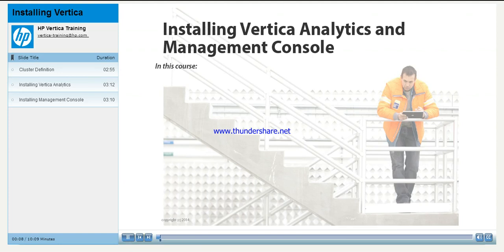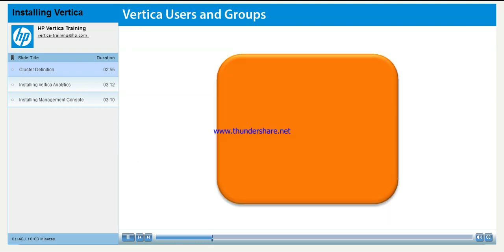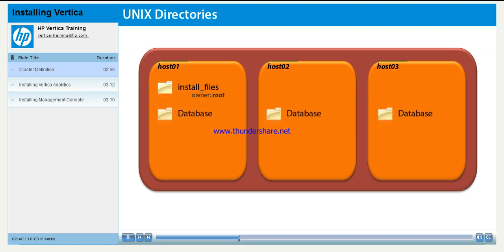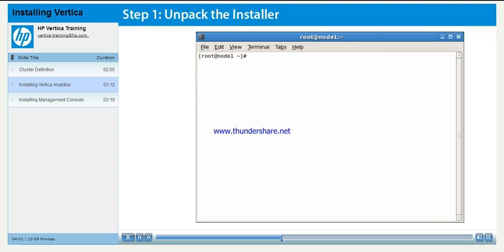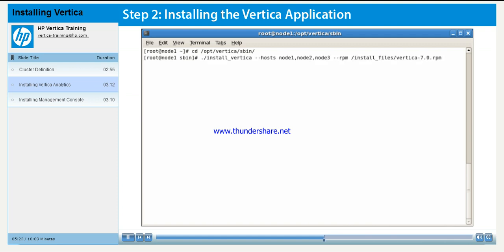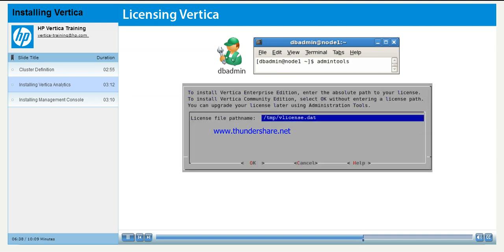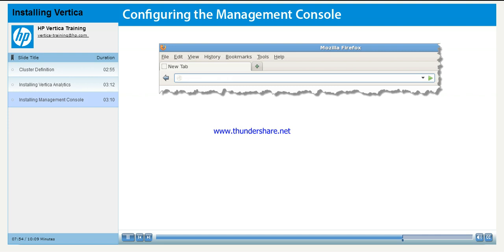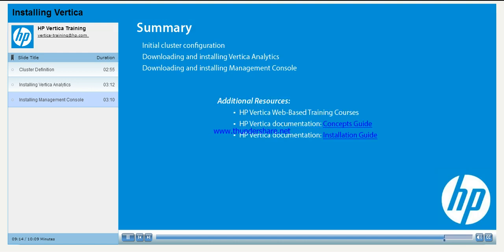How to install Vertica database?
Installing Vertica